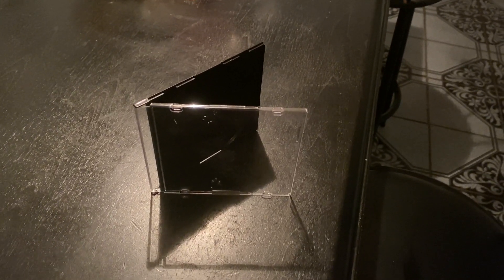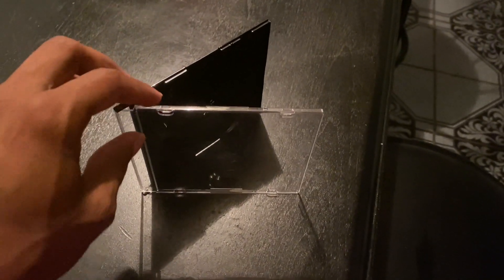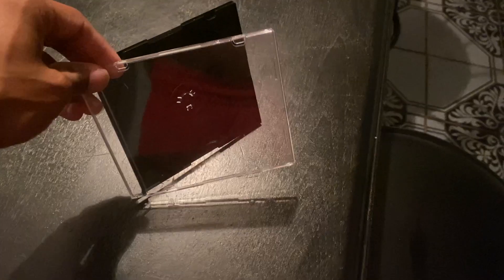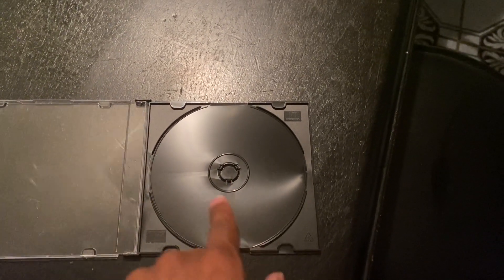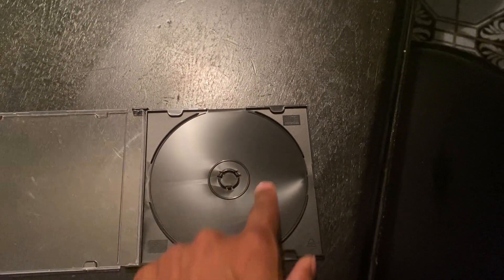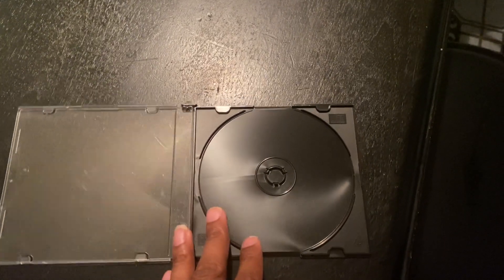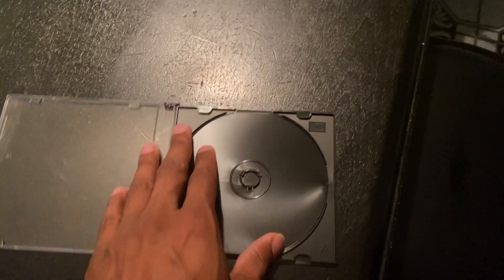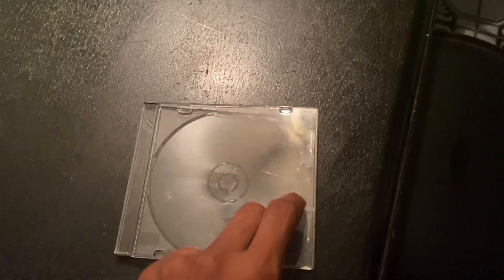Maxtek Ultra Thin 5.2mm Slim Clear CD Jewel Case with Built in Black Tray, 20 Pack.